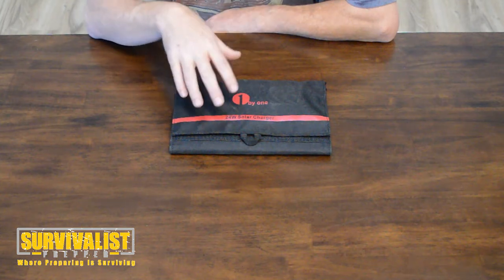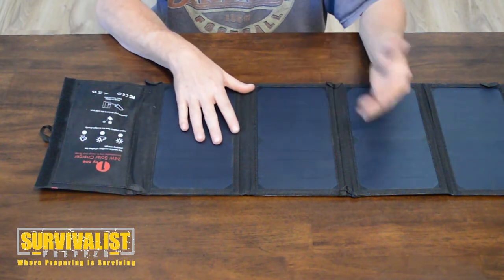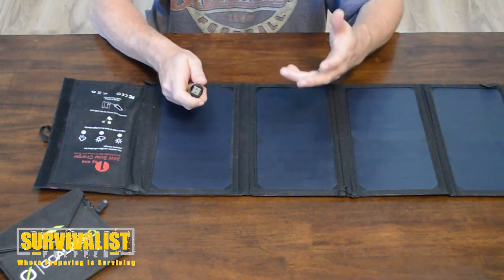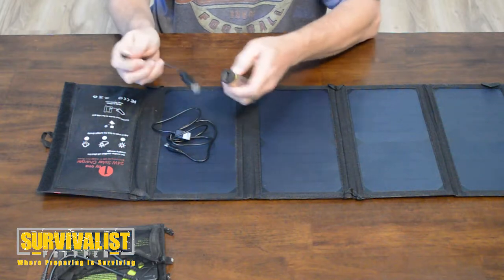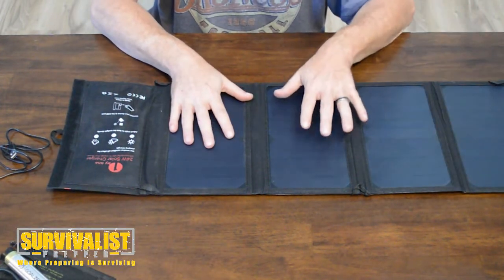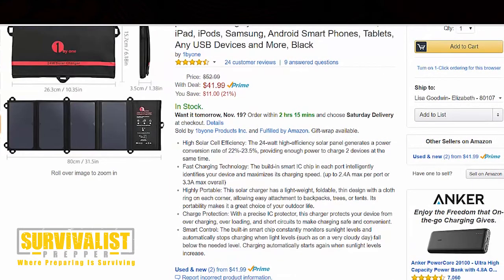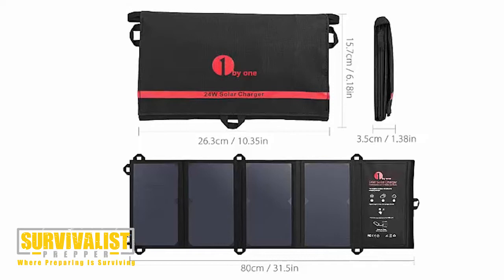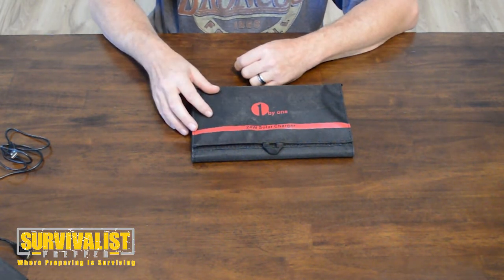24 Watt Solar Charger By 1ByOne (Review)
I was recently asked to give an honest review on this 1ByOne 24 watt solar charger, and my impressions were pretty solid. The charger works very well, and the construction seems to be quality.

As I said in the video this is a good deal considering the amount of power you get, vs the cost of the solar panel. Here is the link where you can find these on Amazon

You can also find them on eBay